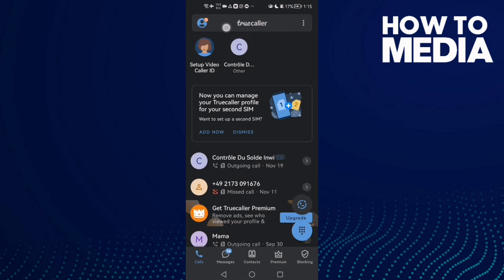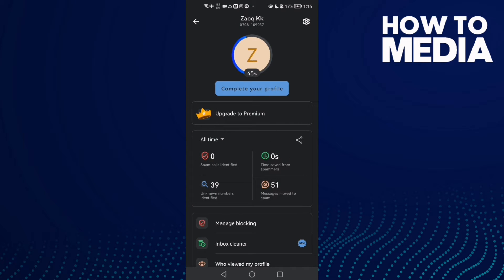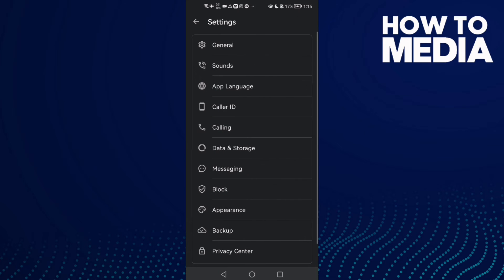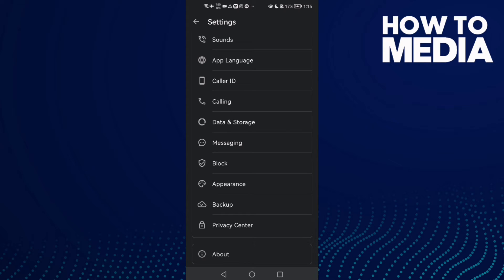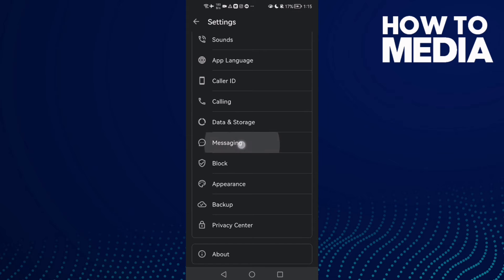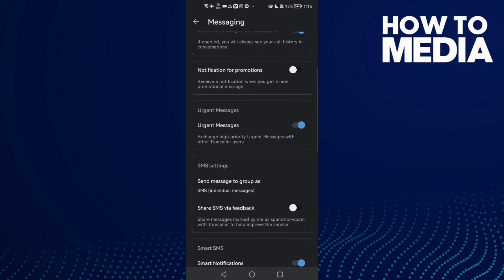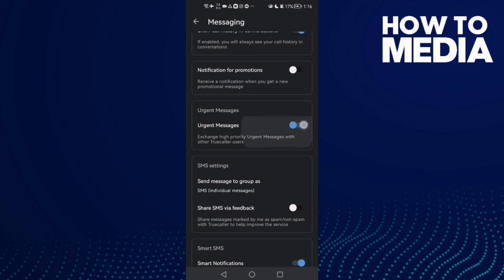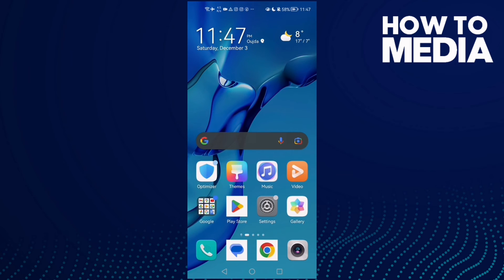How to Turn Off or On Urgent Messages on Truecaller on Android or iphone IOS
in this video we discuss :